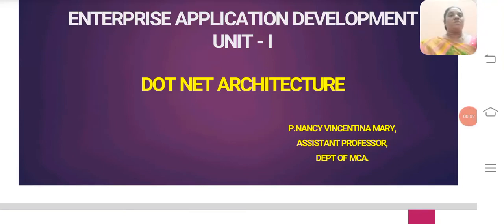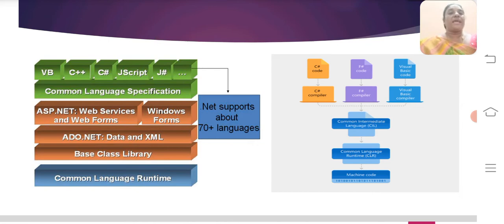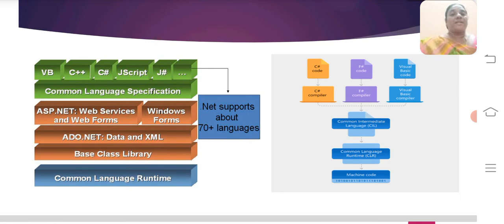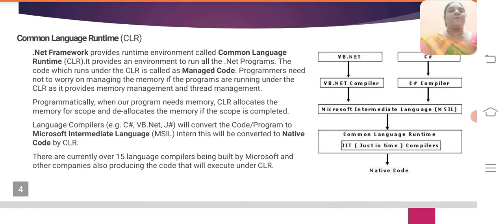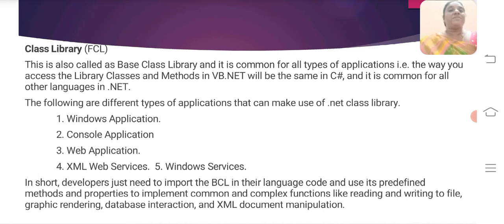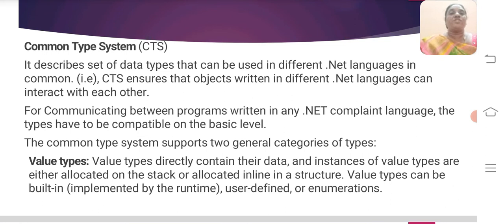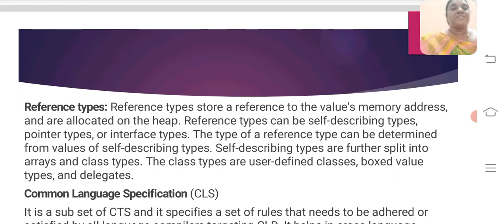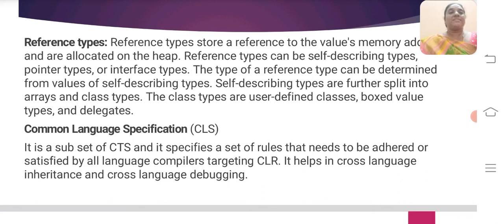Dot Net Architecture